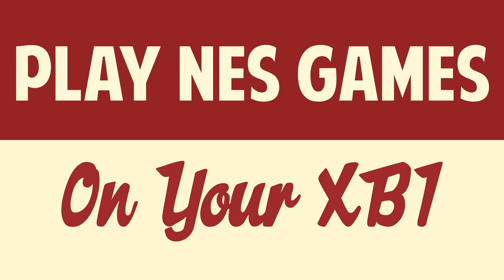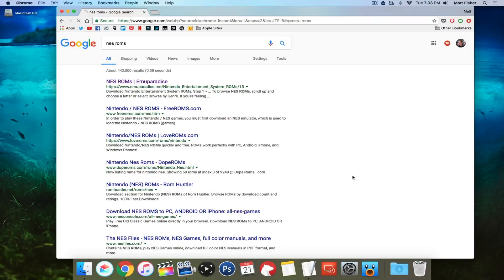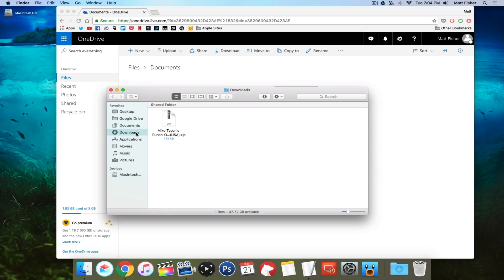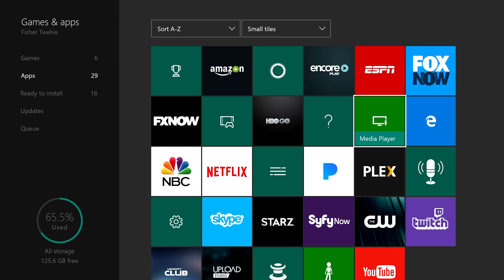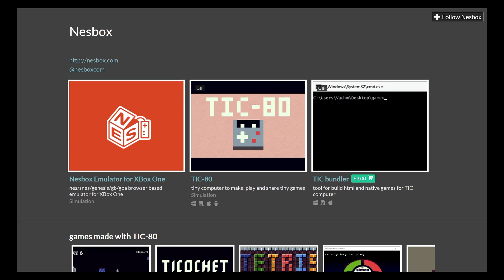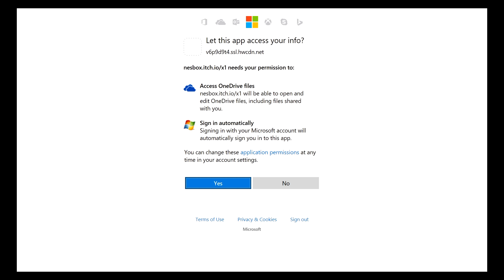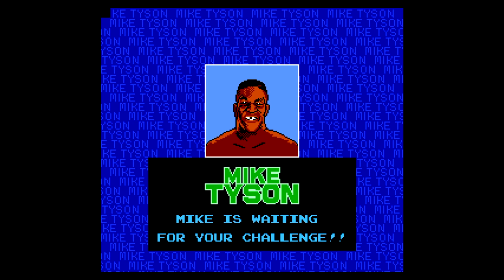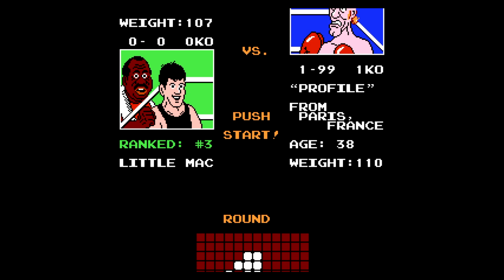Play NES Games on Xbox One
This video will teach you how to play NES games on your Xbox One (XB1) console

Emulator URL - nesbox.itch.io/